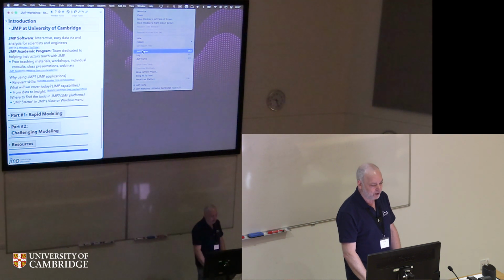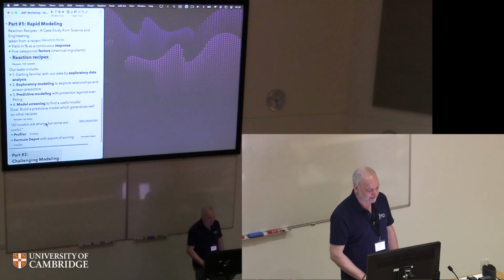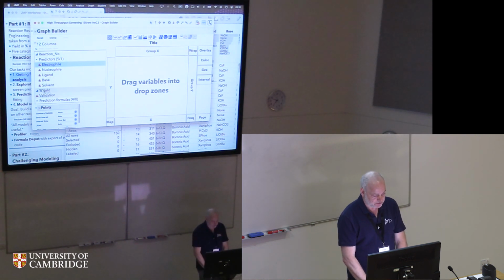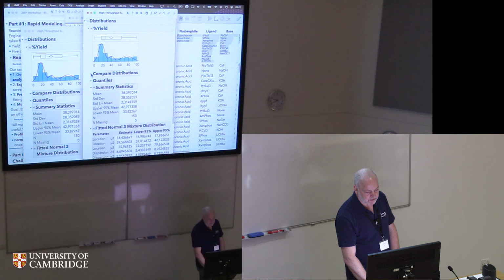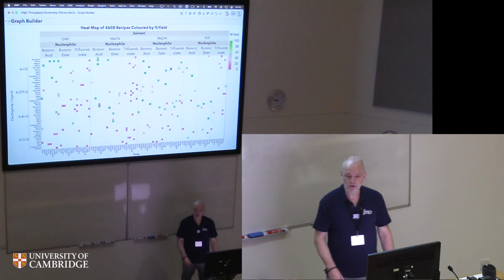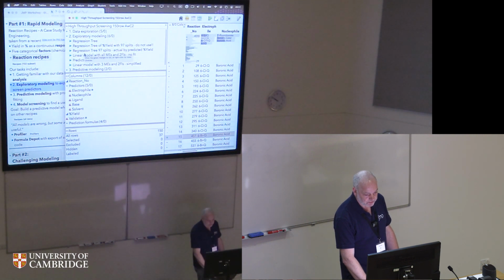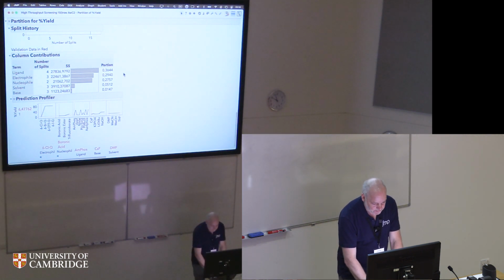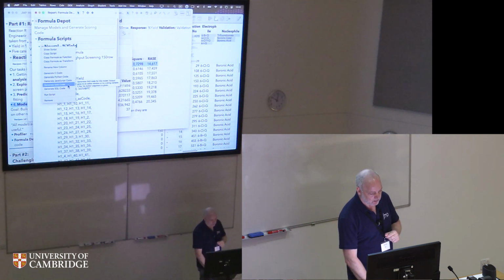JMP Workshop pt. 1 - Rapid predictive modelling without having to write code - 6th MABC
6th Machine Learning and AI in Bio(Chemical) Engineering Conference (MABC)
07/July/2023, Cambridge - UK

Speakers:
Volker Kraft, PhD, JMP Principal Academic Ambassador
Phil Kay, PhD, JMP Learning Manager

JMP Pro is an industry-standard software for predictive modeling. In fields like chemistry & biotech, pharma, manufacturing or environment & sustainability, modern modeling methods and powerful tools help engineers and scientists to make statistical discoveries from data – without the need to write any line of code.

During this hands-on workshop you will learn how to:

- build better and more useful models with modern predictive modeling techniques, such as regression, neural networks, decision trees, support vector machines, k nearest neighbors, and more;

- fit multiple models automatically and select the best-performing model with model screening;

- apply cross-validation techniques to avoid overfitting;

- use the Prediction Profiler to improve model understanding and make predictions;

- deploy models both inside and outside of JMP (e.g., in Python)